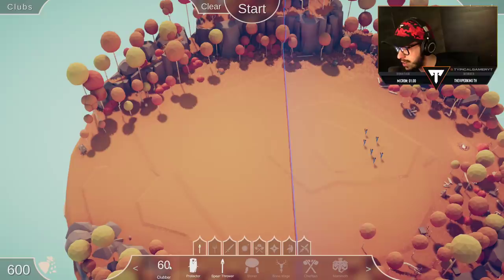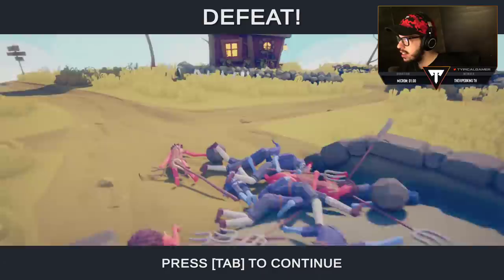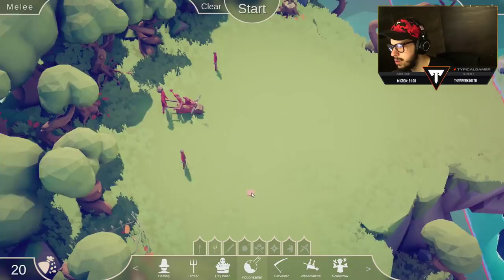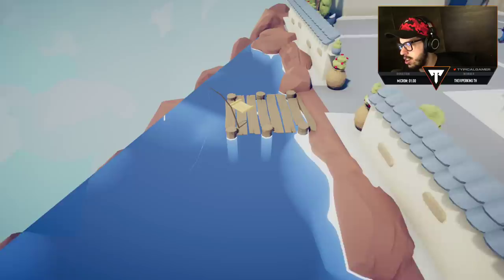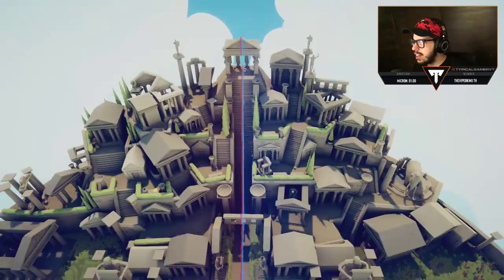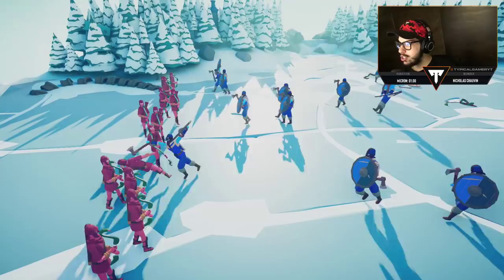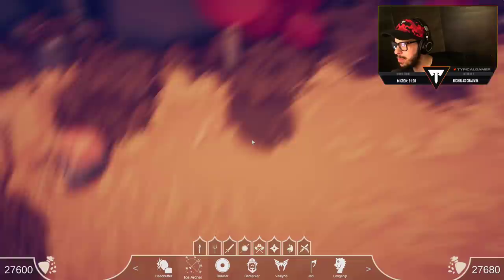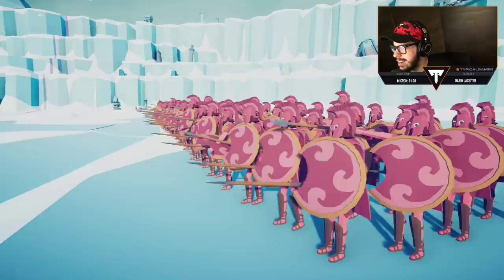BEST GAME EVER!! (Totally Accurate Battle Simulator)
Today we're playing the full release of Totally Accurate Battle Simulator 2019!